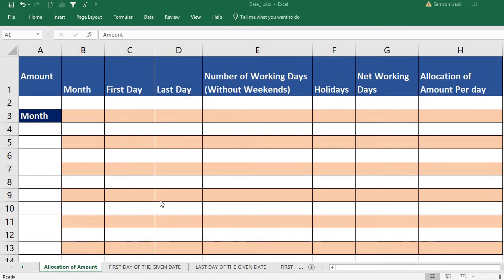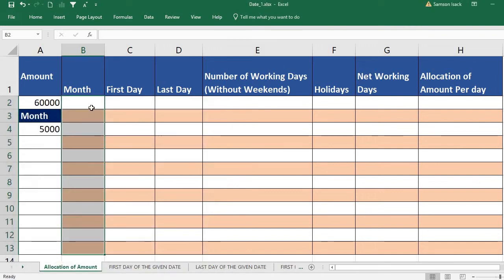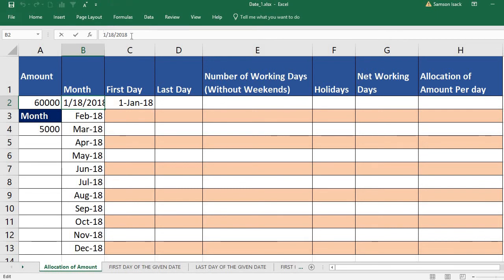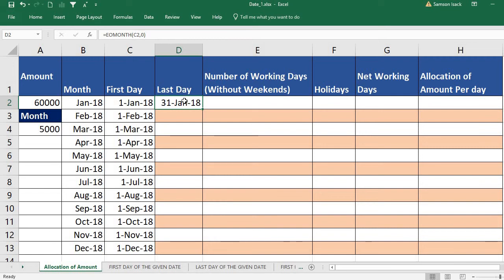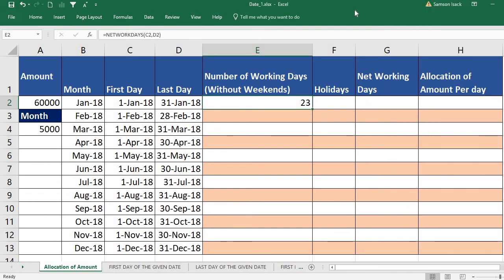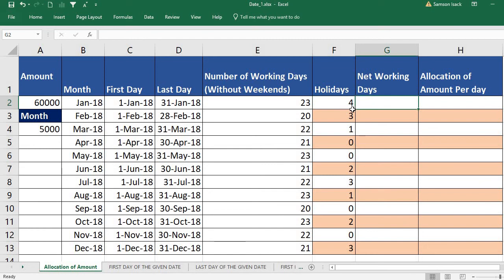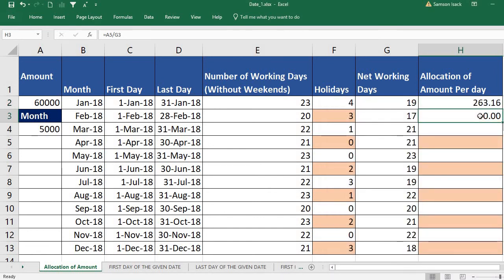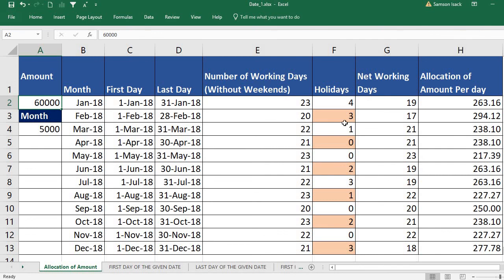Excel: How to Allocate Amount per day per month by DAY, EOMONTH, NETWORKINGDAYS functions in excel